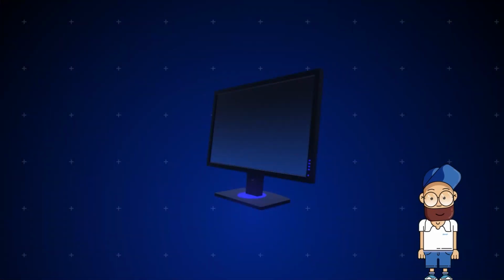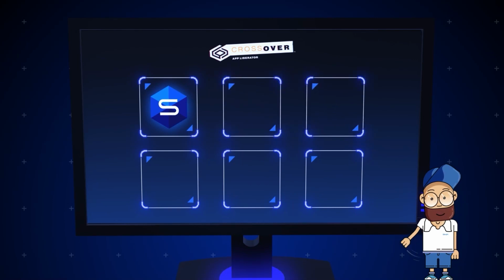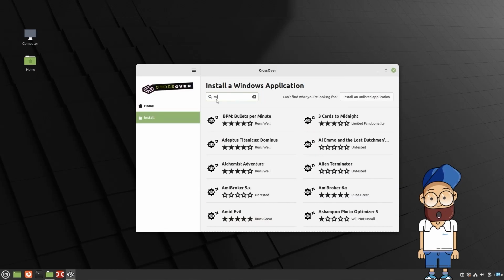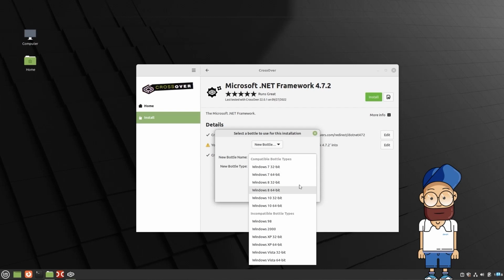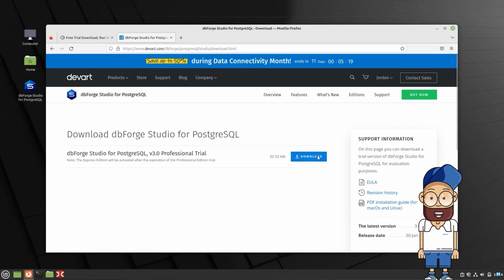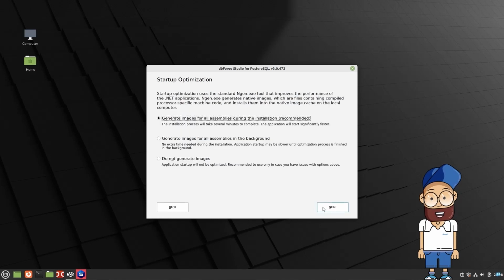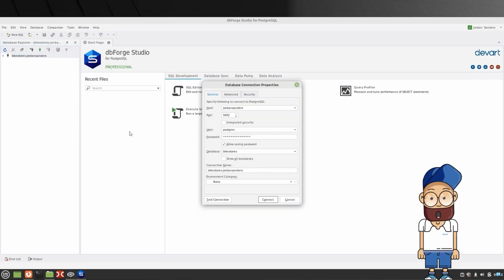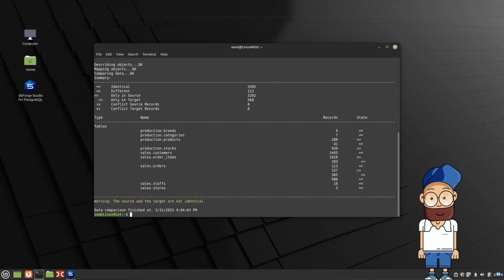How to install dbForge Studio for PostgreSQL on Linux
In this step-by-step tutorial, we'll guide you through installing dbForge Studio for PostgreSQL on your Linux machine using CrossOver. This powerful tool allows you to manage and develop your PostgreSQL databases efficiently. Follow along as we break down the process into easy-to-follow steps with timestamps for your convenience.

📌 Timestamps:

0:00 Introduction

0:32 What is CrossOver and How does it work? - Learn about CrossOver, a software that enables you to run Windows applications on Linux, and how it can help you install dbForge Studio for PostgreSQL.

1:00 Differences between VirtualBox and CrossOver - Understand the key differences between running Windows applications using VirtualBox and CrossOver.

1:42 How to download and install CrossOver in Linux - Follow our step-by-step guide to download and install CrossOver on your Linux machine.

2:10 Installing NET Framework - Discover how to install the necessary .NET Framework for dbForge Studio for PostgreSQL using CrossOver.

3:16 How to download and install dbForge Studio for PostgreSQL - We'll walk you through downloading and installing dbForge Studio for PostgreSQL on Linux with CrossOver.

4:44 Get started with using command-line and dbForge Studio for PostgreSQL on your Linux machine.

You may want to check out the PDF instruction provided by the dbForge team

If you have any questions or suggestions, please leave them in the comments section below. Happy PostgreSQL database management on Linux!

👉 Do you want to know more information about dbForge Studio for PostgreSQL? Watch our overview video:

Do you have any questions or ideas about our tutorials? Feel free to write about it in the comment section!